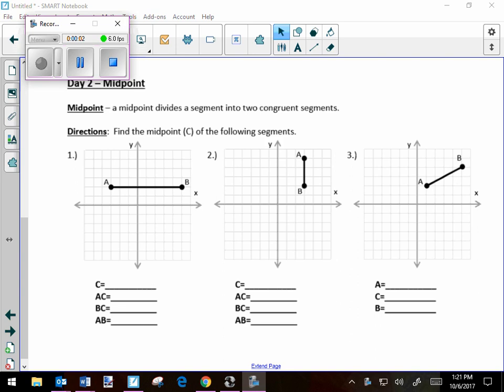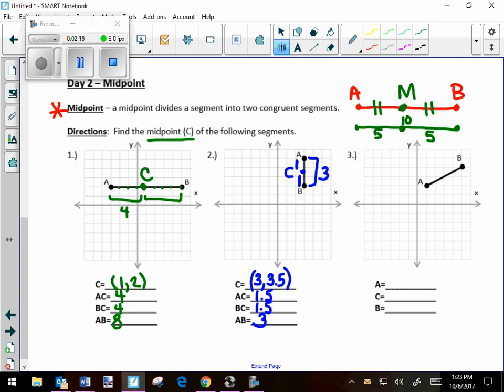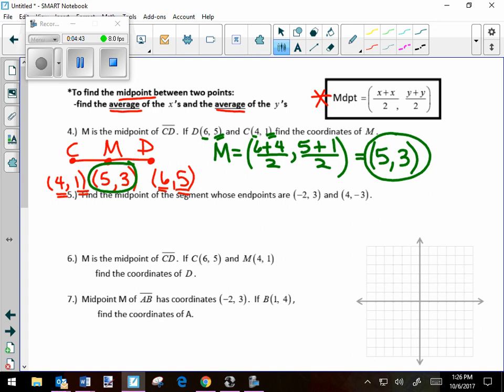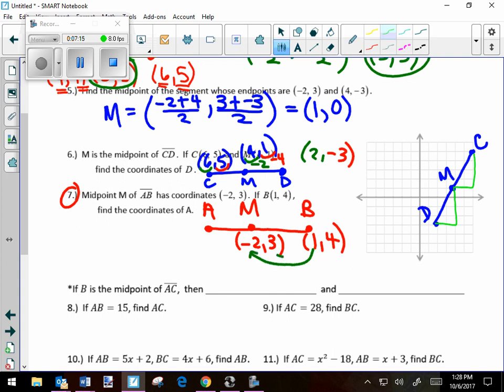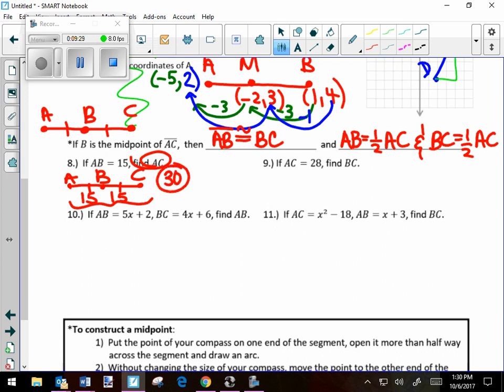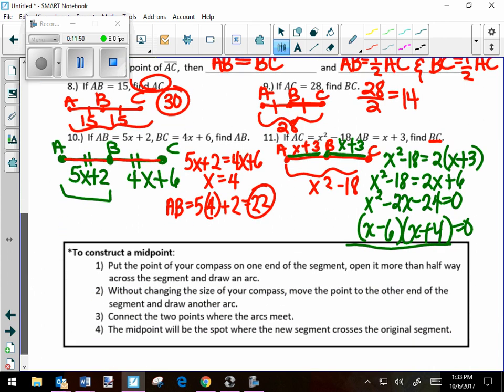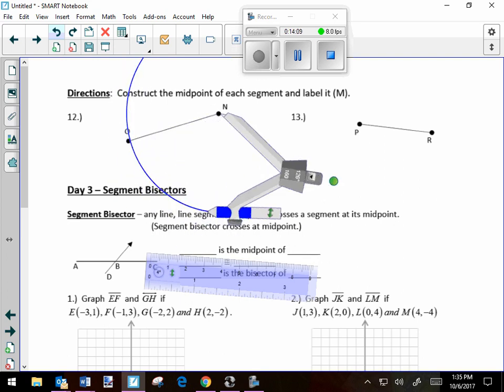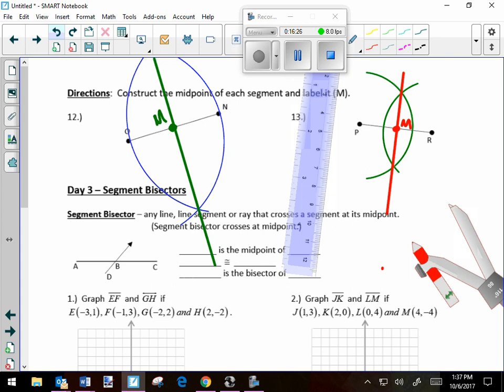Video Day 2 Midpoint